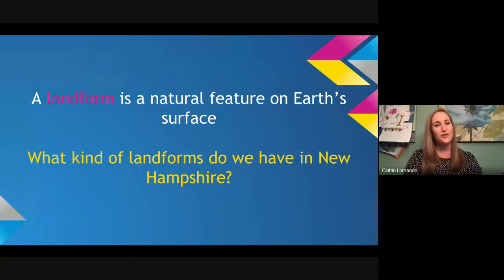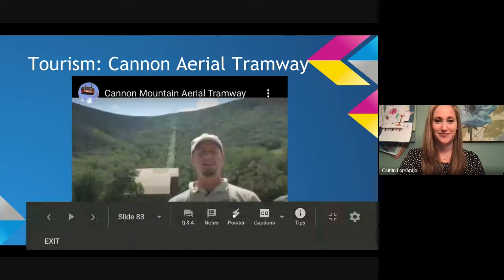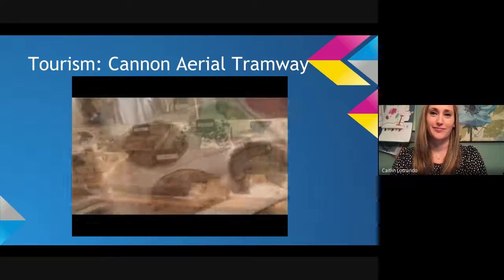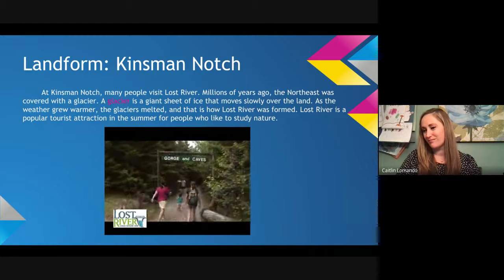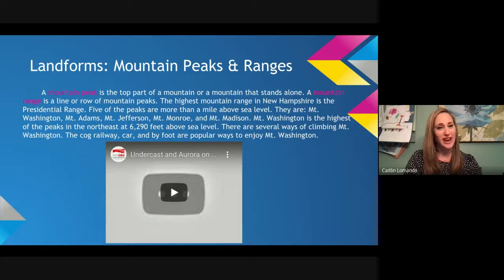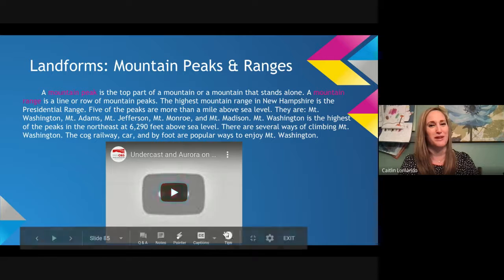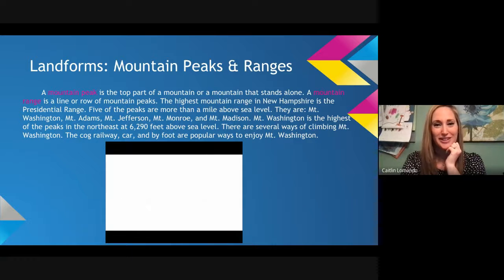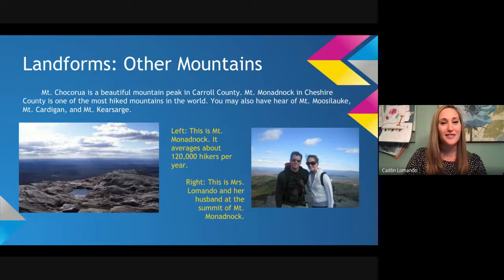NH Unit Lesson